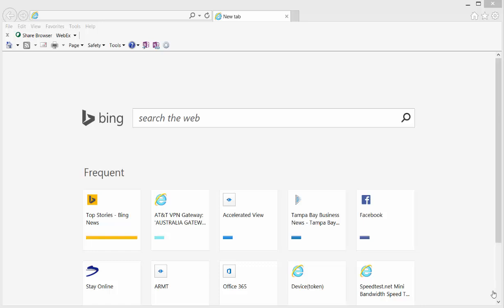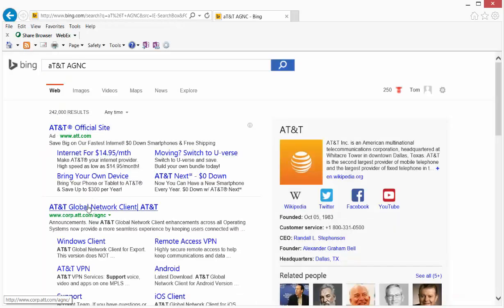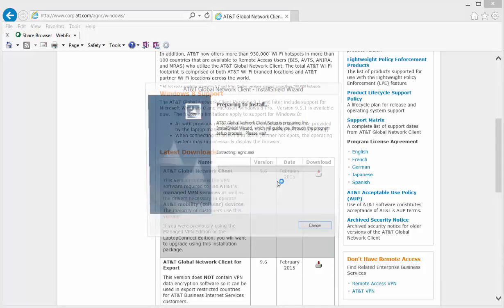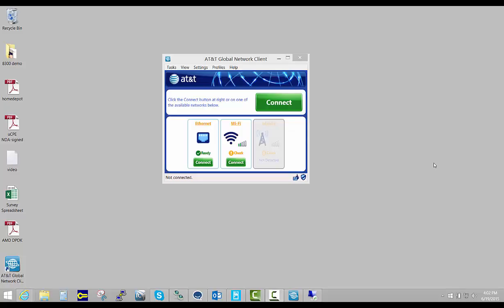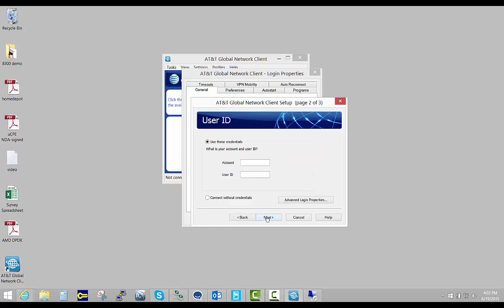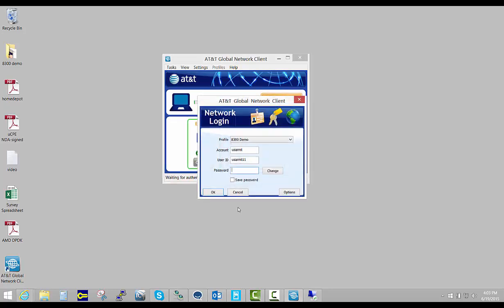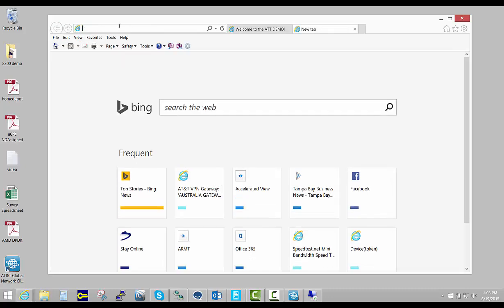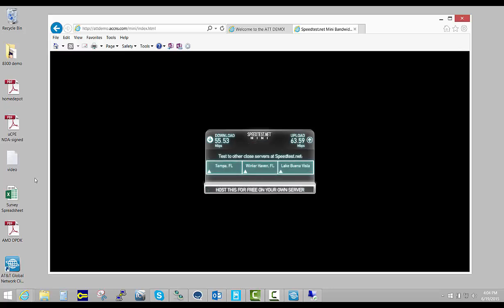AT&T Global Network Client to AT&T VPN Gateway 8300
Video to show demo of AT&T Global Network Client (AGNC) to AT&T VPN GW 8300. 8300 can handle 25 inbound and 6 outbound tunnels for a total of 31 tunnels. Excellent solution for small customer or for access to local office in larger ANIRA/AVTS solutions.